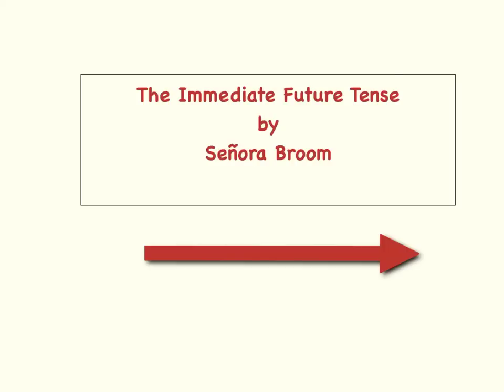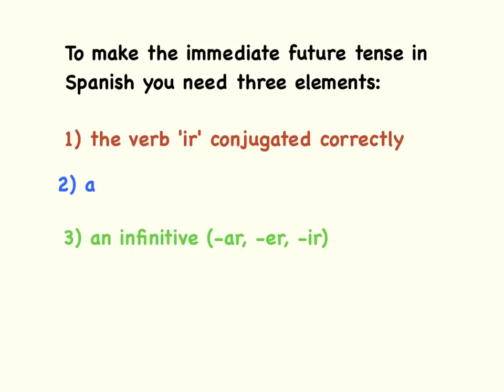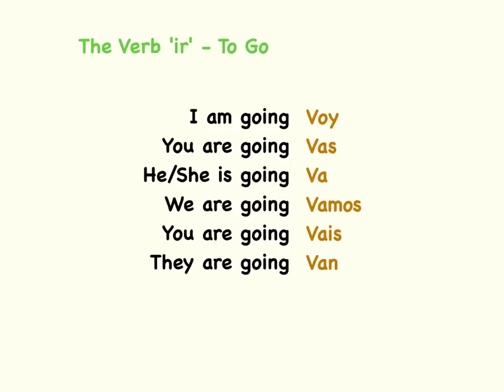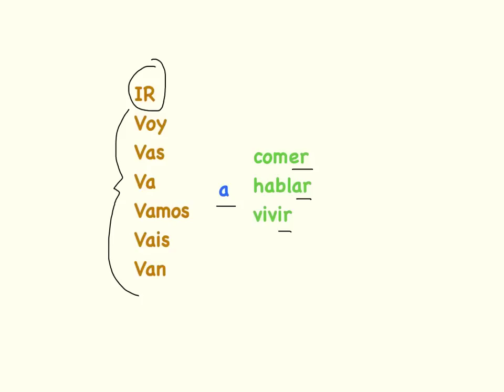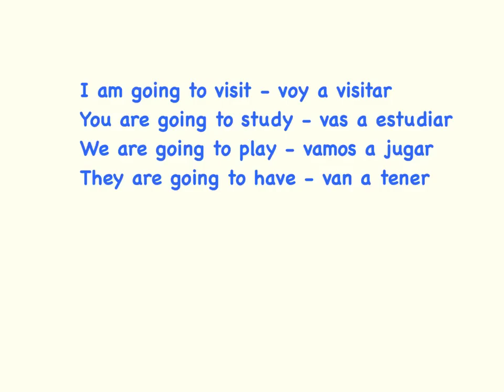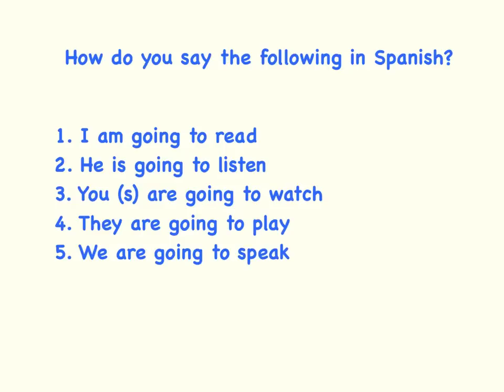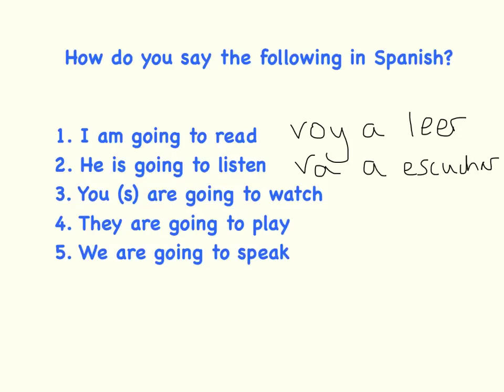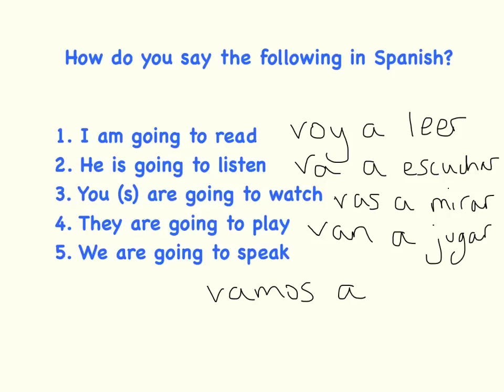Immediate Future Tense Spanish Explanation